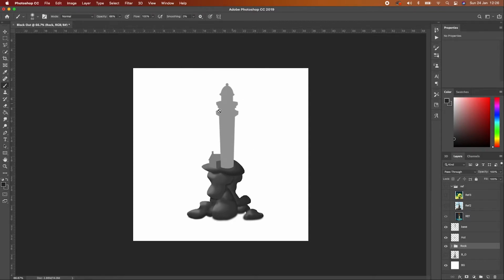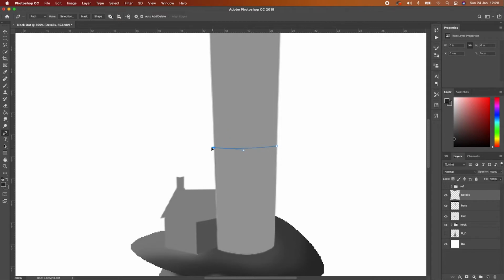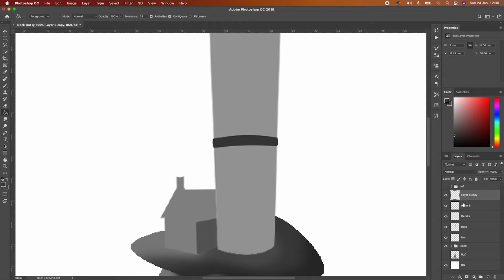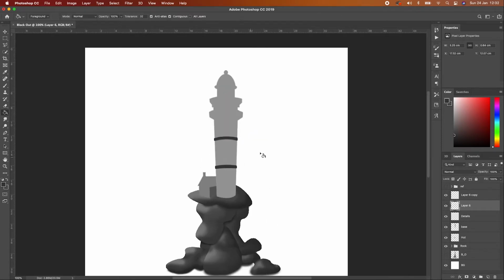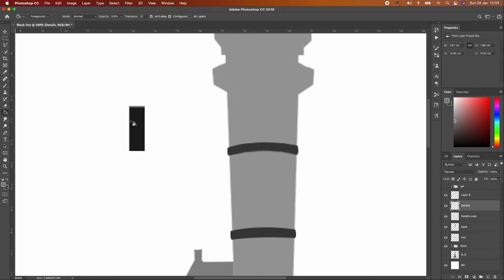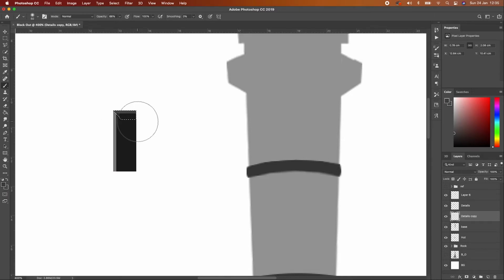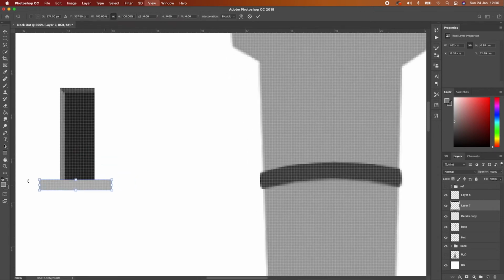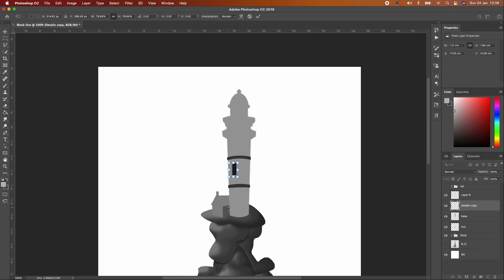Block Out Concept art part 4 AddingDetails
Learning Objective

-Learn how to add details to your base blockout.

-Understand specific tools to create details in your concept art.

Task

- Refine your concept art by adding details to your concept art.